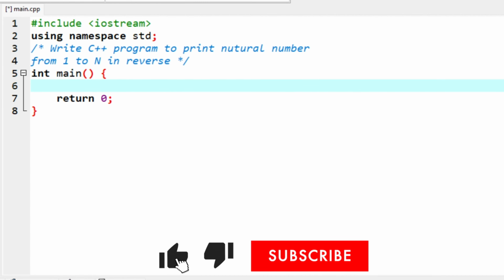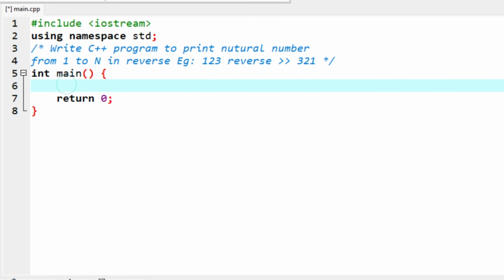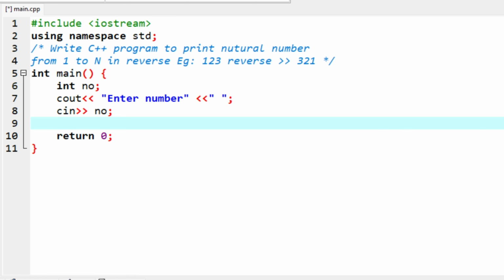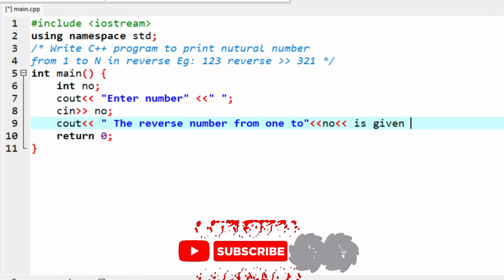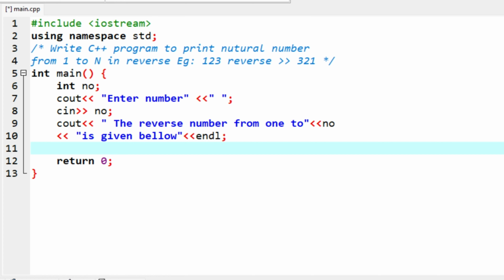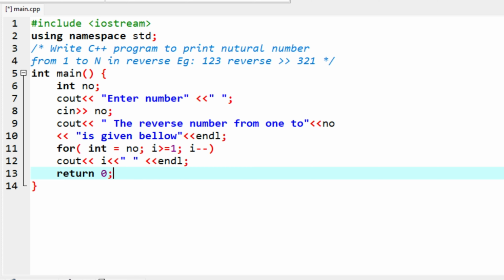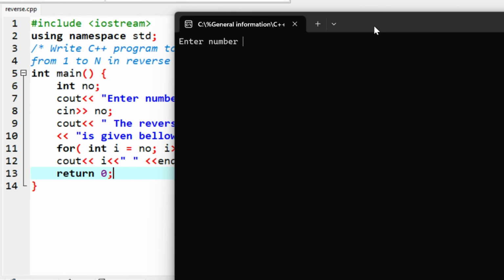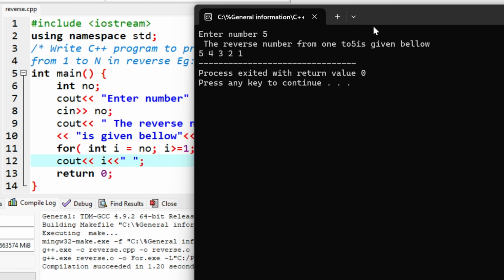C++ Tutorial For Beginners| How To Reverse Numbers In C++ Program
Hello every one welcome back, in this video we are going to write C++ program to print numbers from 1 to N in reverse order. By using For Loop Contral statement. Well Explained with Example.